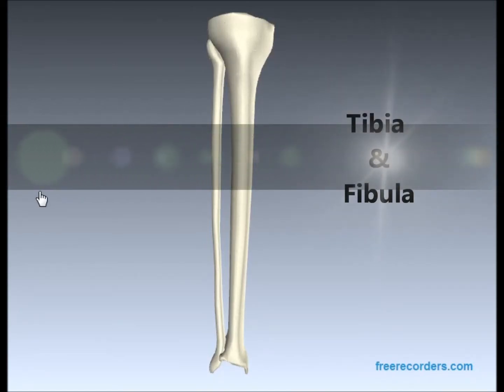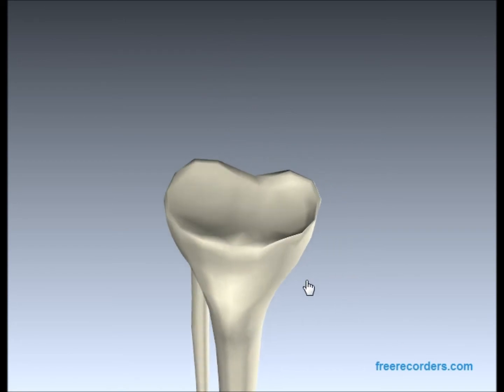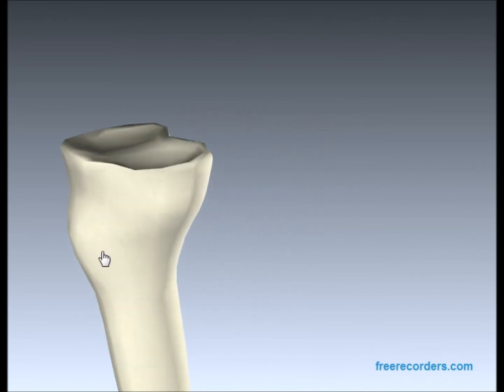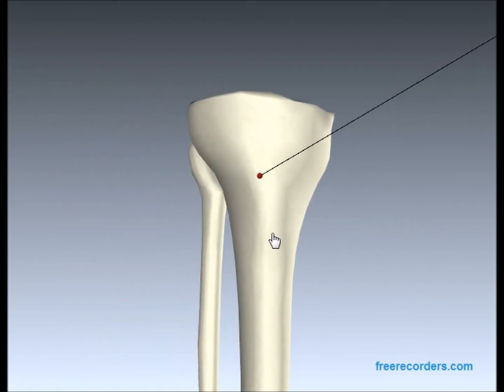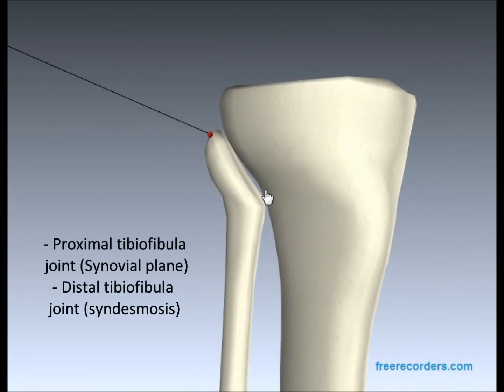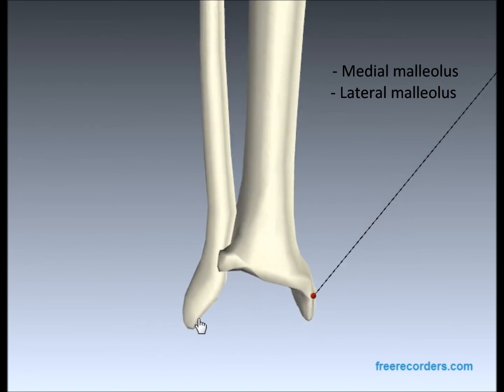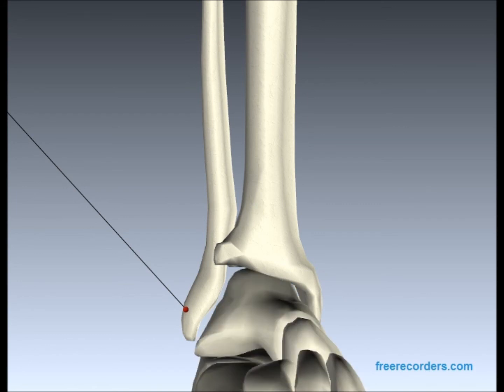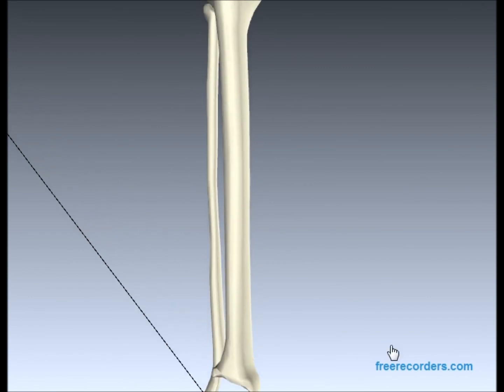Anatomy of the Tibia and Fibula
Hey guys, I have uploaded this video to help simplify the anatomical features of both the tibia and fibula.